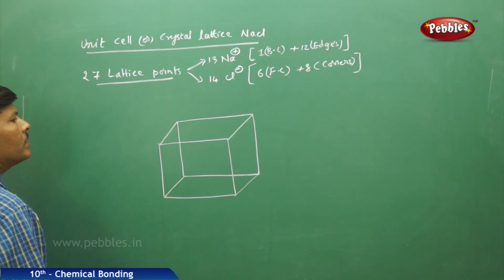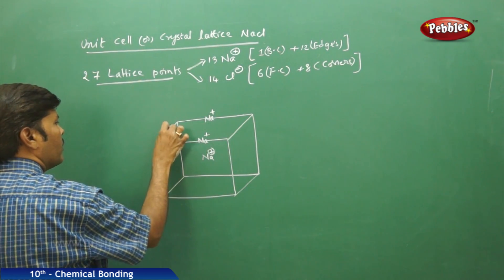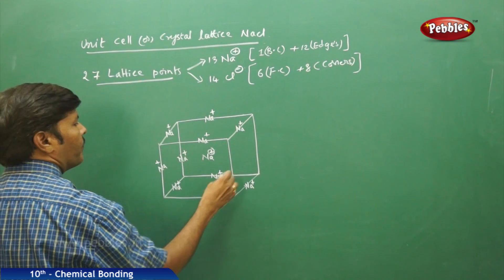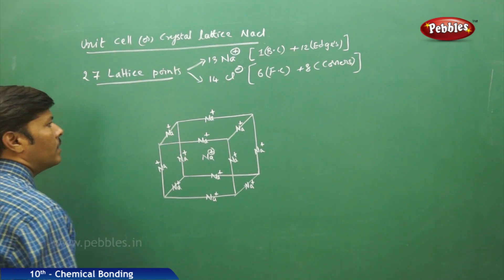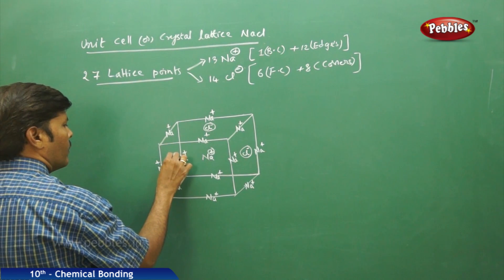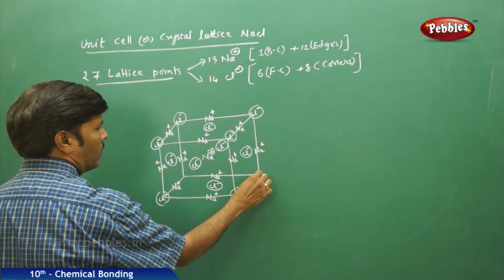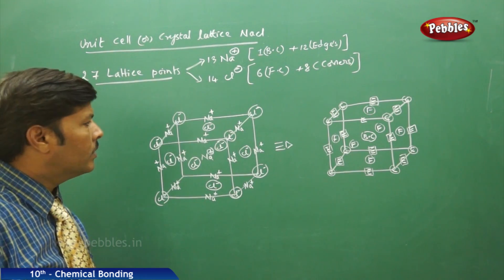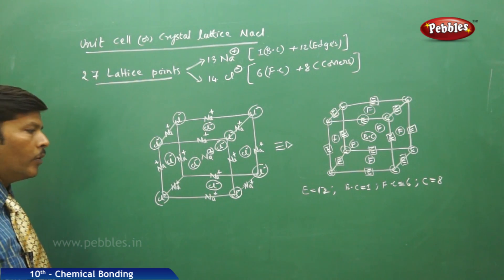Unit Cell (or) Crystal Lattice Nacl : Chemical Bonding | Chemistry | Science | Class 10